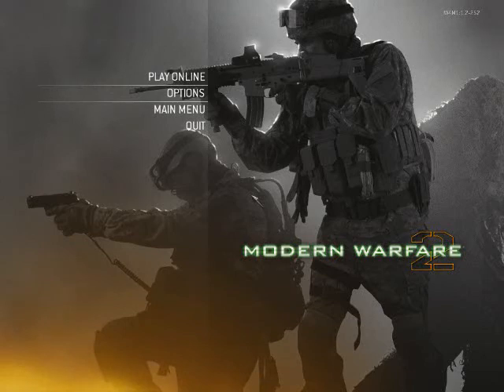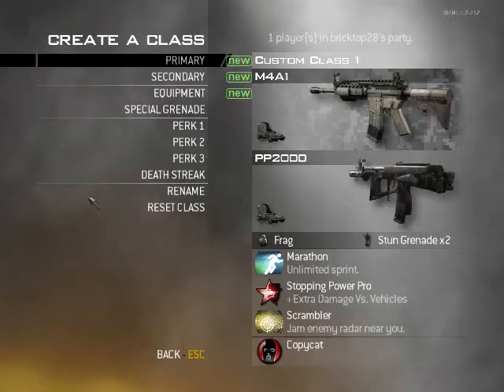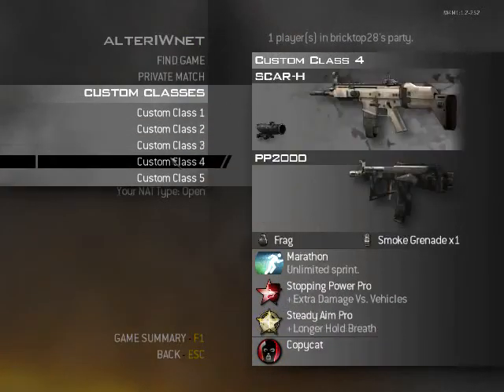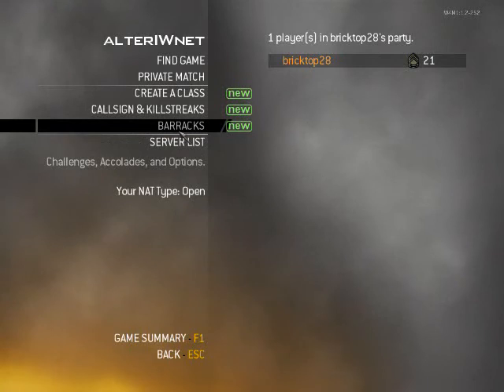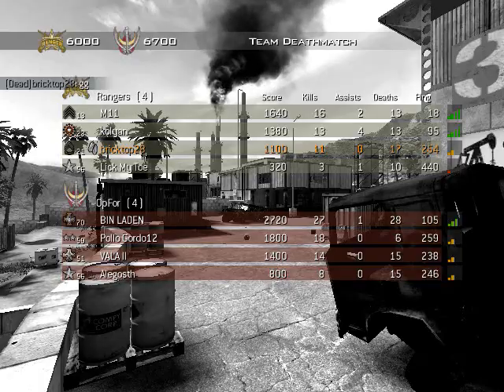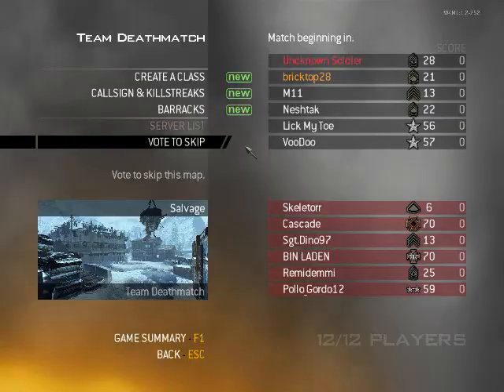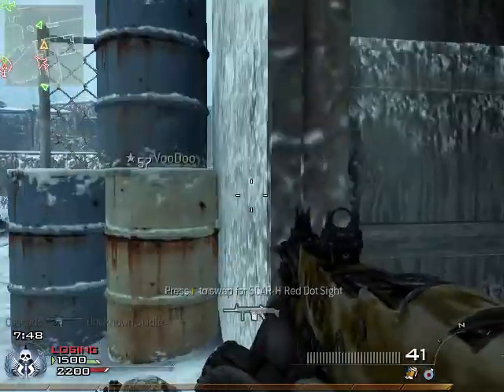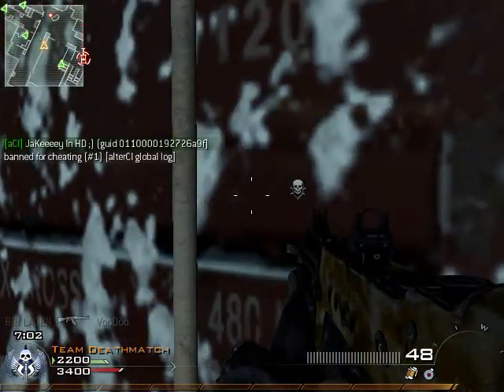alteriwnet crashing {FIX} most errors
this is a video i made to help people understand why sometimes they can play for a while without trouble, and fix when it starts freezing and crashing.